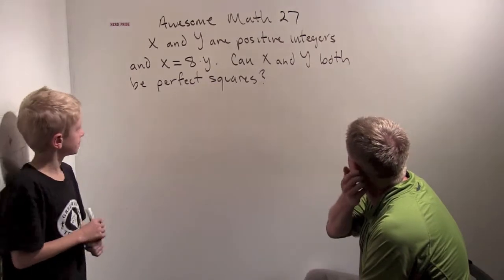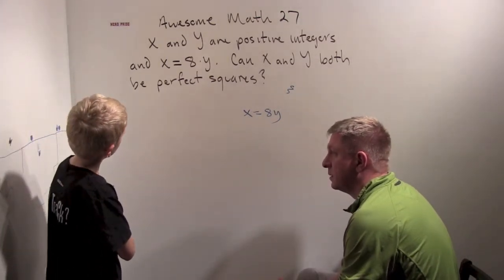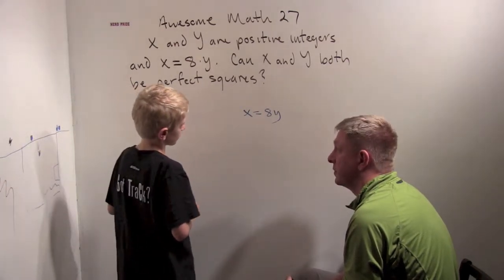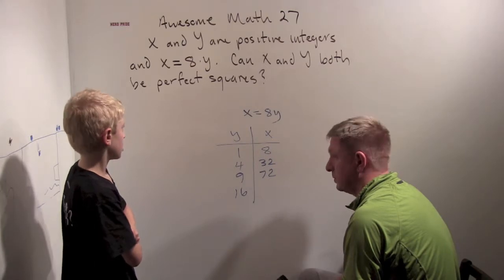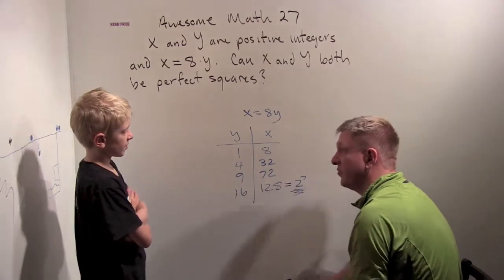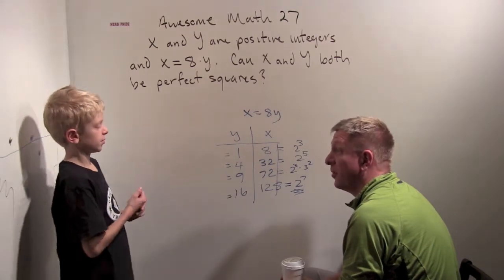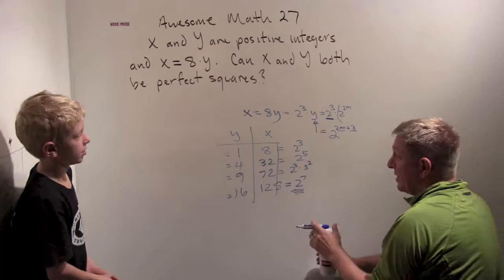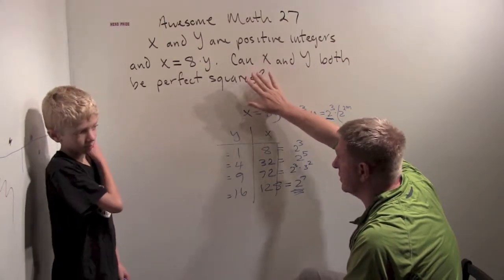AwesomeMath27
Looking at what happens when you multiply a perfect square by 8.